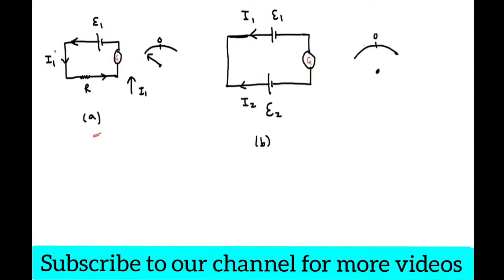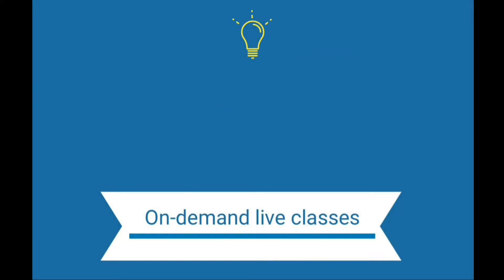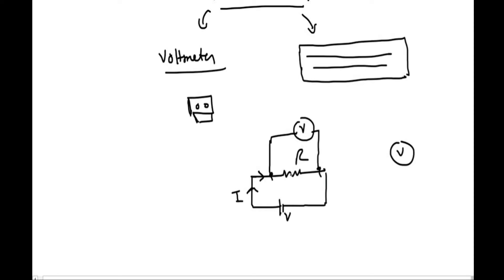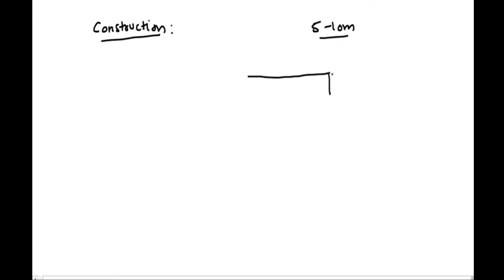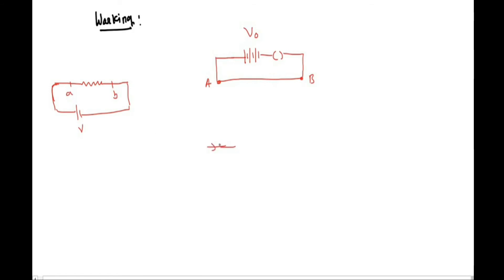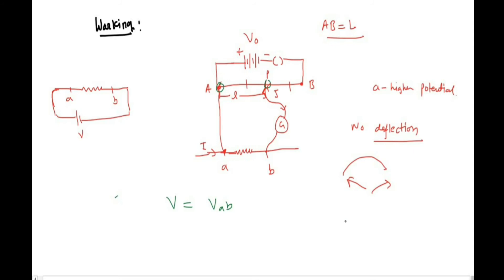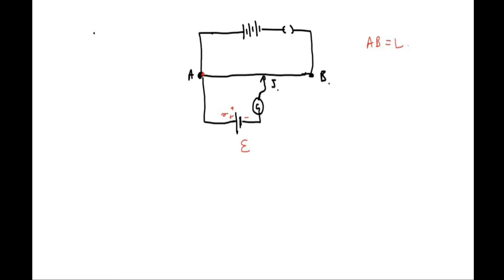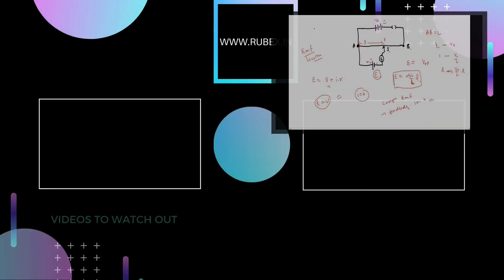What is Potentiometer- Current Electricity | Physics class 12th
Potentiometer: Definition, Types, And Working Principle
What is Potentiometer?
A potentiometer (also known as a pot or potmeter) is defined as a 3 terminal variable resistor in which the resistance is manually varied to control the flow of electric current. A potentiometer acts as an adjustable voltage divider.

How Does a Potentiometer Work?
A potentiometer is a passive electronic component. Potentiometers work by varying the position of a sliding contact across a uniform resistance. In a potentiometer, the entire input voltage is applied across the whole length of the resistor, and the output voltage is the voltage drop between the fixed and sliding contact.
A potentiometer has the two terminals of the input source fixed to the end of the resistor. To adjust the output voltage the sliding contact gets moved along the resistor on the output side.

Potentiometer Types
There are two main types of potentiometers:
1.Rotary potentiometer
2.Linear potentiometer

✅✅For Solving Doubts, Live Master Classes, Assignments & Session PDF's visit Rubex

Enroll with Rubex and utilize the following benefits: -
1. Unlimited LIVE class with your favorite teachers on-demand
2. Unlimited Doubt Solving in Live class.
3. Fun interactive learning with in-class quizzes and leaderboards.
4. Get full access to structured long term courses.
5. Chapter-wise micro-course and Revision course before the exam.
6. Unlimited access to Live Class, Test Series & Assignments.
7. Make your own study plan and learn from the comfort of your home and device.

Rubex is India's growing Online tutoring company that enables students to learn LIVE with some of India's best-curated teachers. Rubex`s USP is its quality of teachers and the way of teaching. Rubex is not like your regular coaching for 9th and 10th class Exam Preparations.

What is a potentiometer and its principle?
What are the types of potentiometers?
What is the formula for a potentiometer?

potentiometer, what is Potentiometer, potentiometer in Hindi, potentiometer class 12th physics, application of Potentiometer, animation of Potentiometer, potentiometer animation class 12th physics, potentiometer physics class 12th.

potentiometer wiring, potentiometer diagram, application of potentiometer, potentiometer, and rheostat.